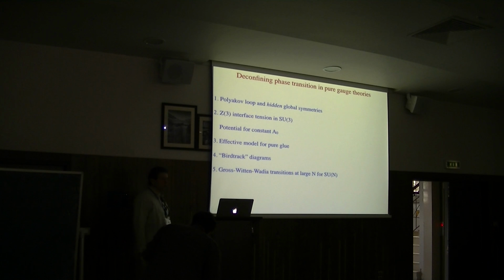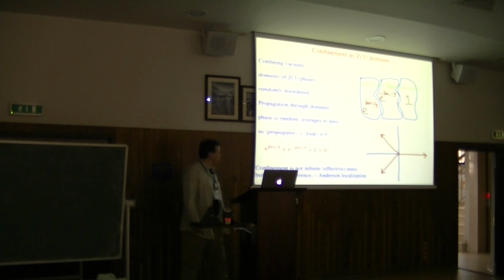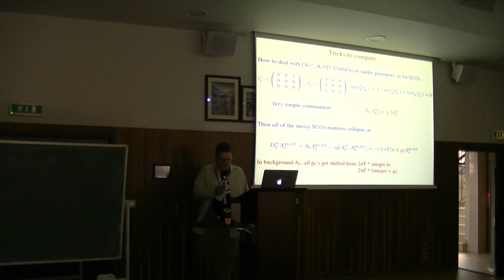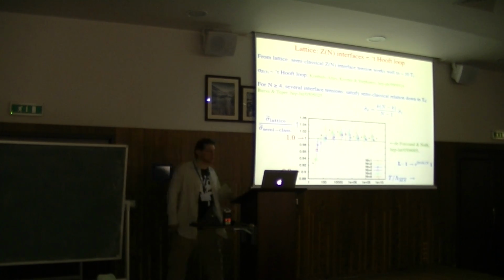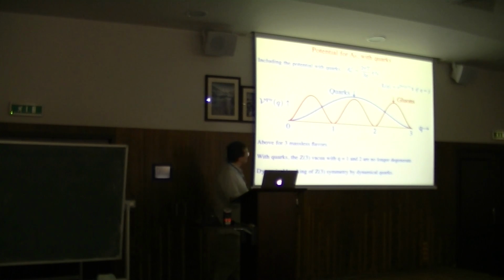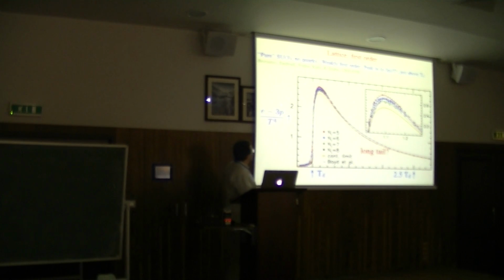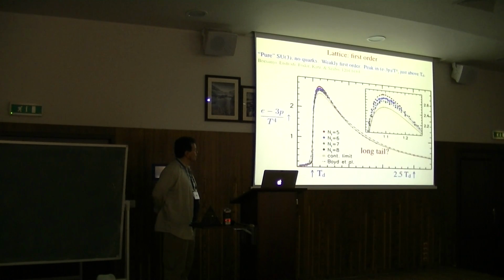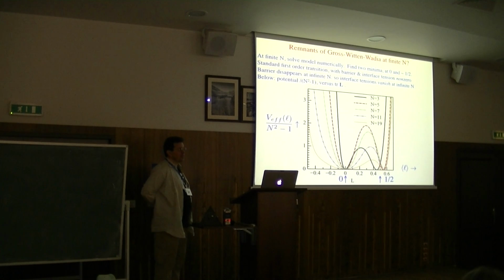Robert Pisarski - Lecture 3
Third lecture given by Robert Pisarski during Winter School of Theoretical Physics in Karpacz 2017.